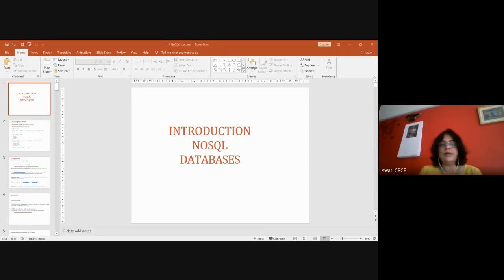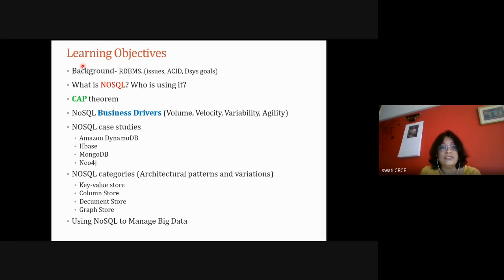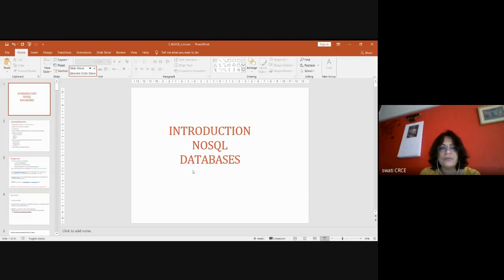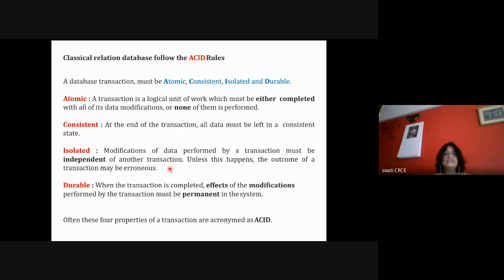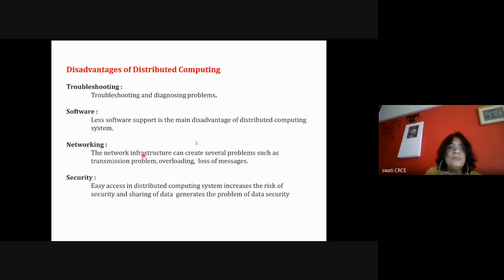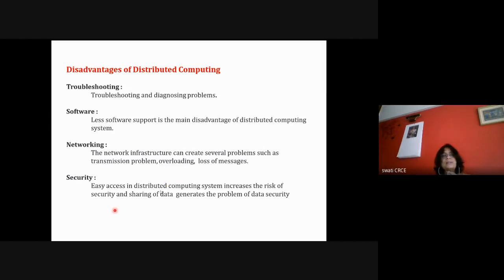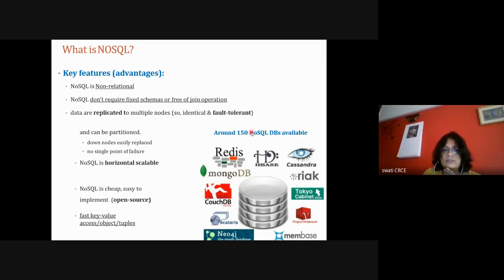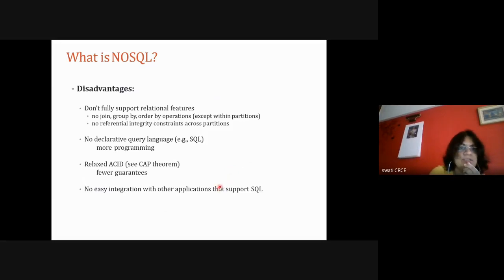Lecture 13 - Big Data Analytics - Introduction to NoSQL databases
Lecture 13 - Big Data Analytics - Introduction to NoSQL databases, Difference between Relational database management systems and NoSQL .
RDBMS and NoSQL